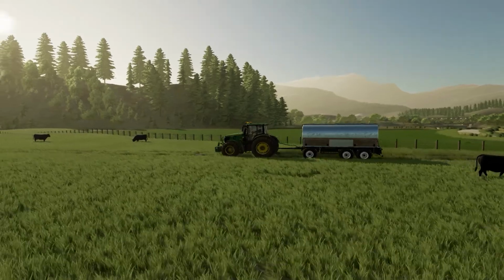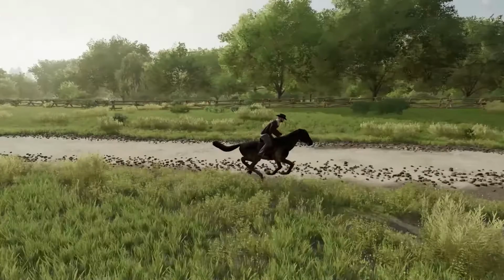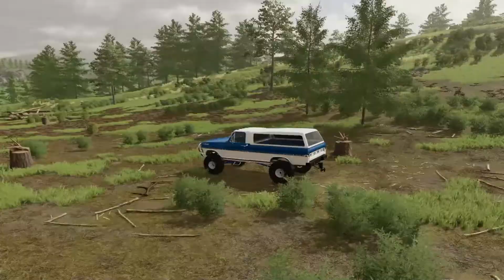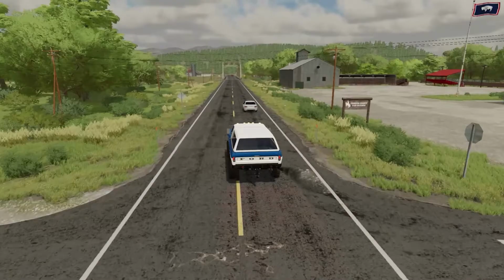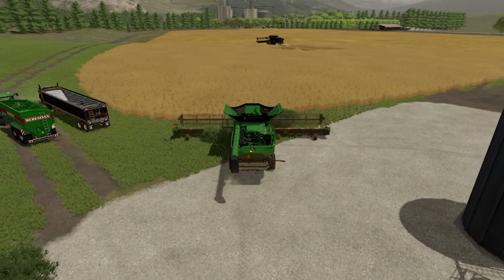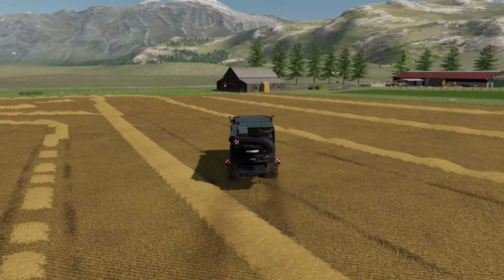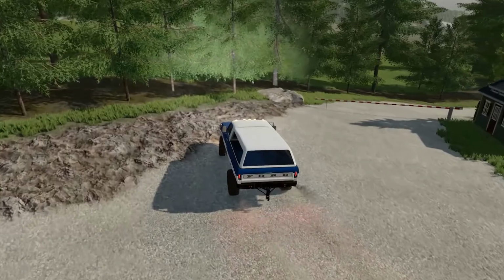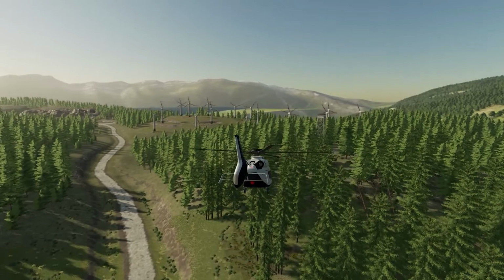FINAL EPISODE of ELK MTN RANCH - Collecting Collectables, Last Harvest, Horses, Helicopters & More.